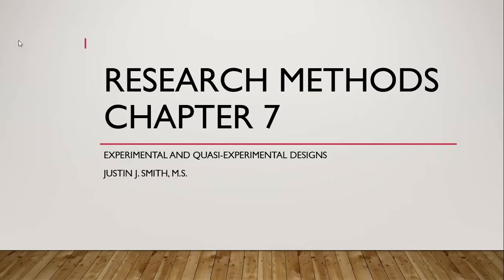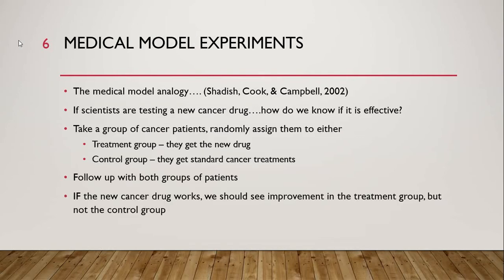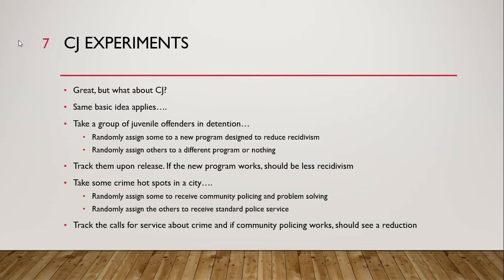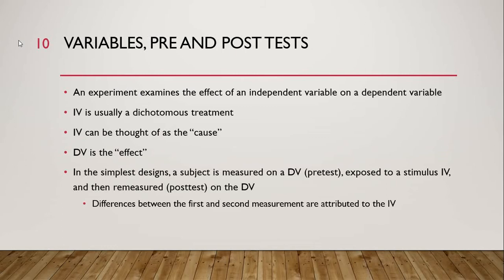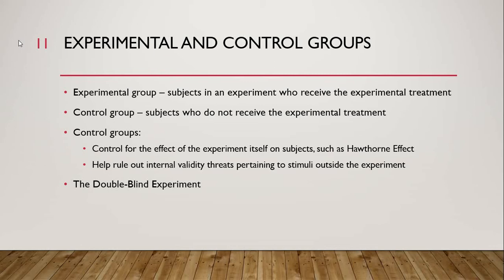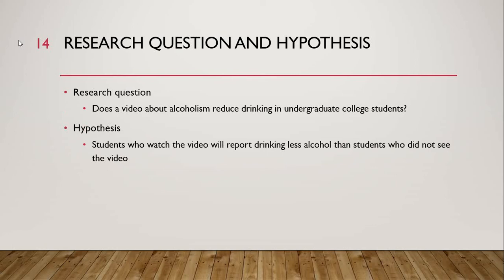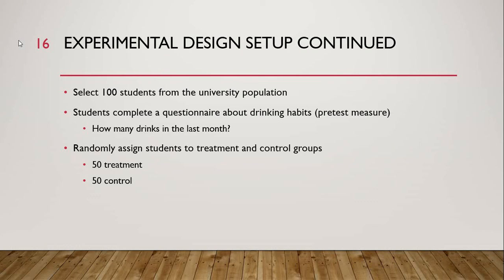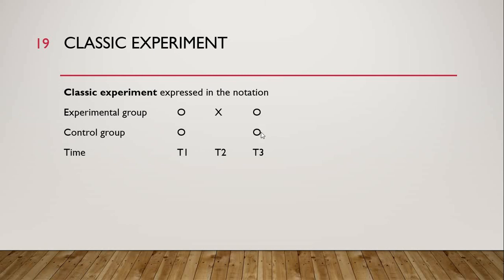Chapter 7 Experimental Designs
CCJ-4701
Maxfield and Babbie Chapter 7